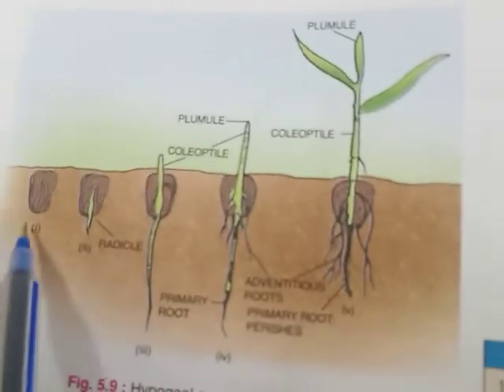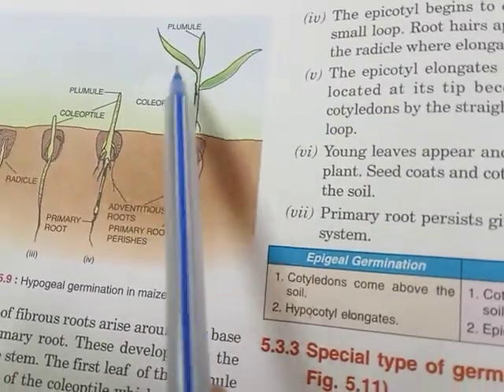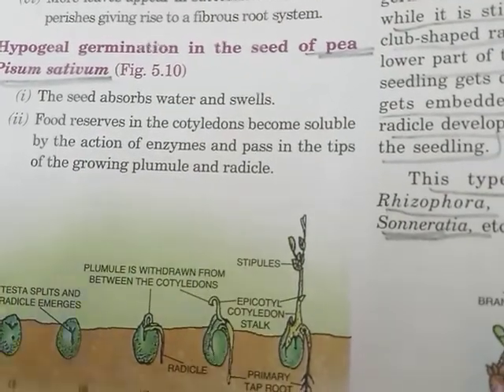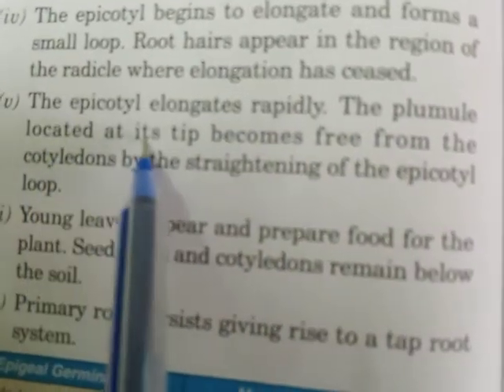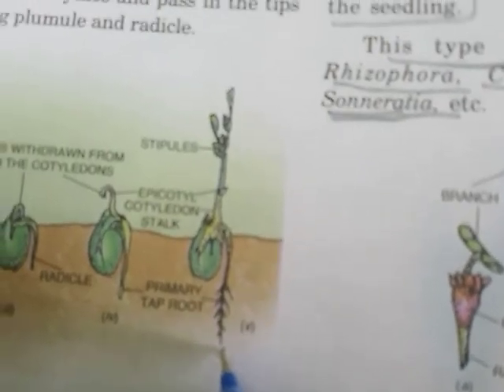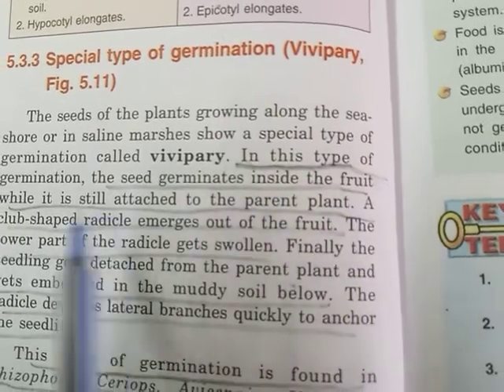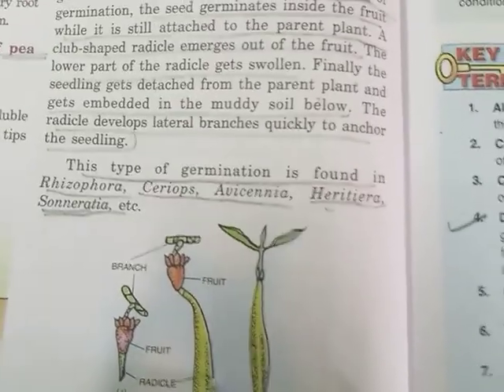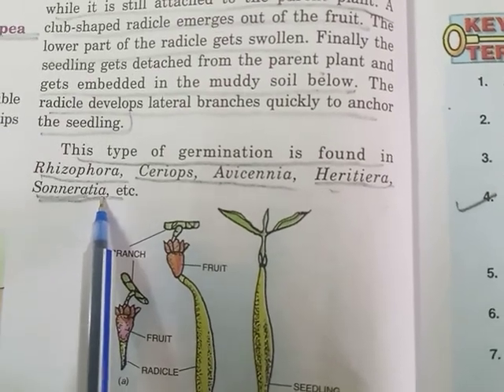Class 9 Biology Structure and Germination of Seed (part -H)